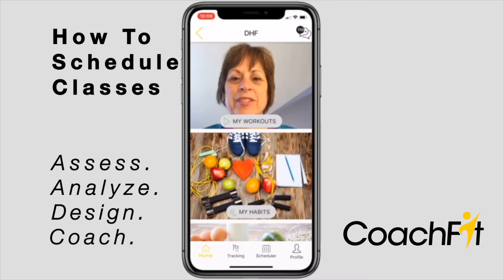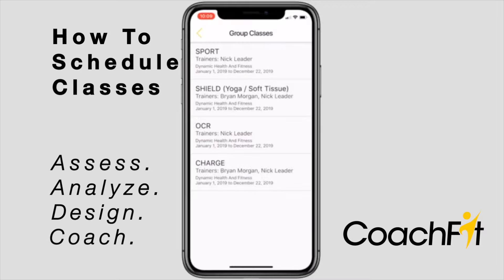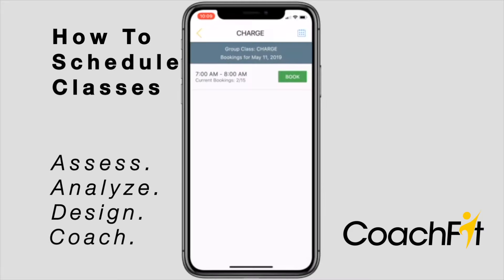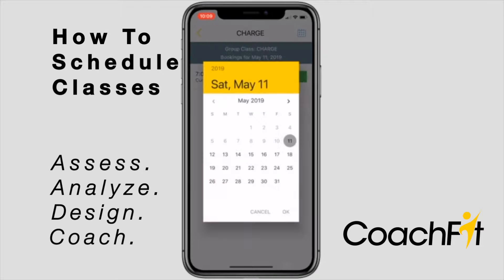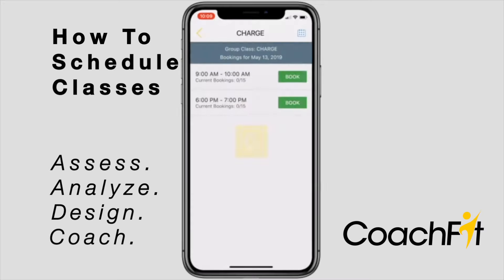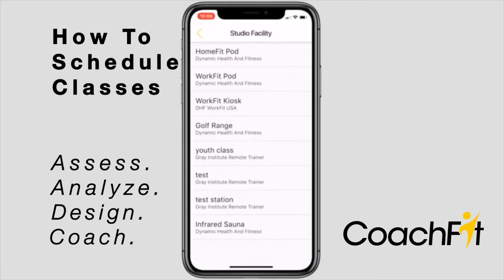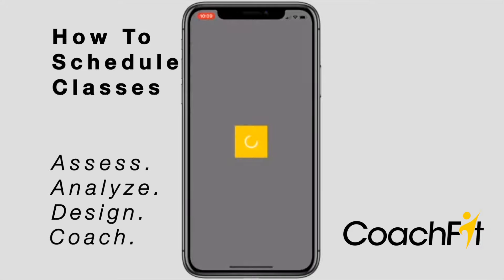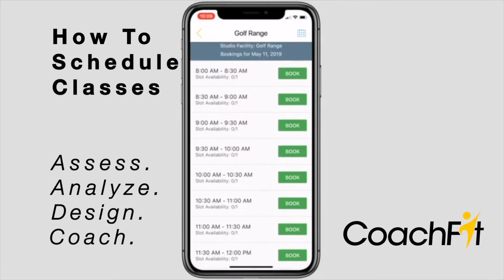CoachFit Reserving A Spot In Group Training From The Client Side